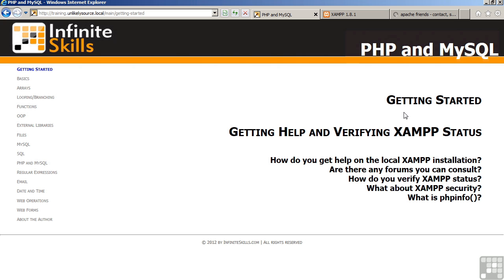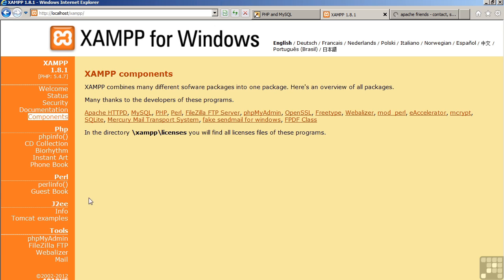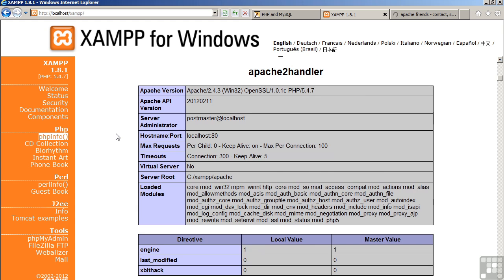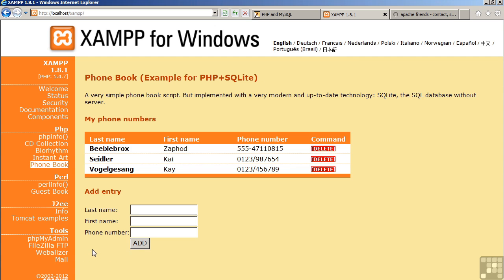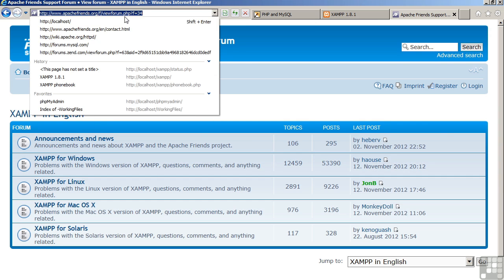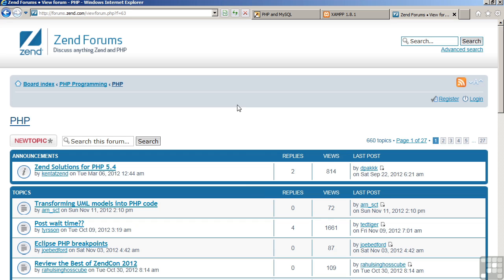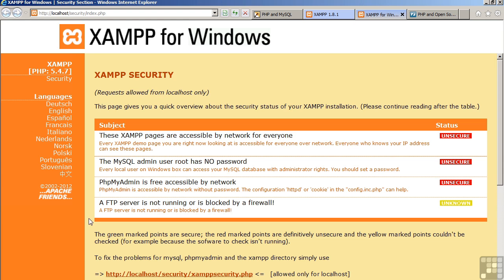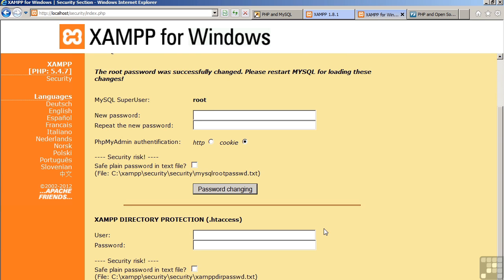Getting Help with Verifying XAMPP Sever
How do you get help on localhost on XAMPP Server.